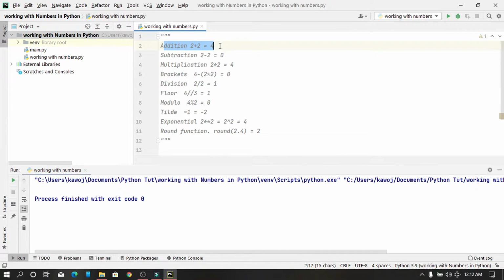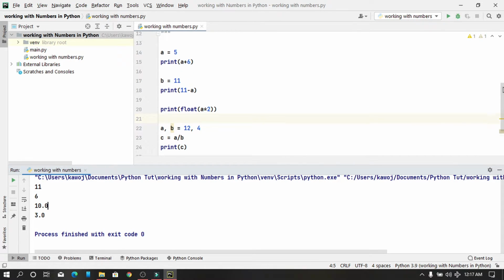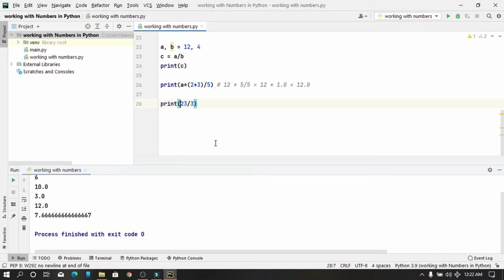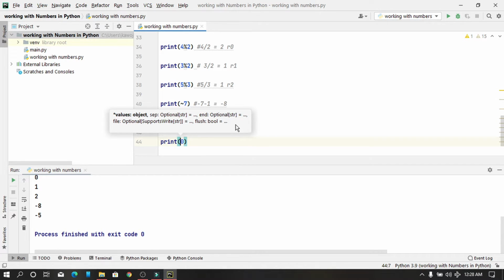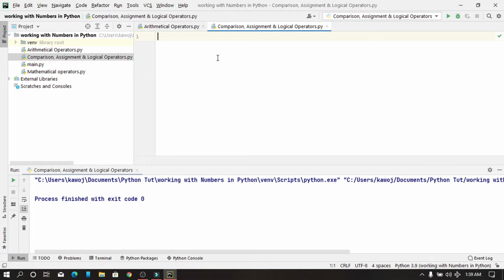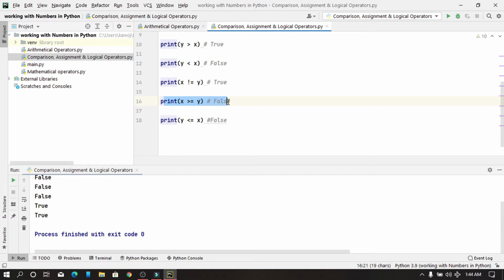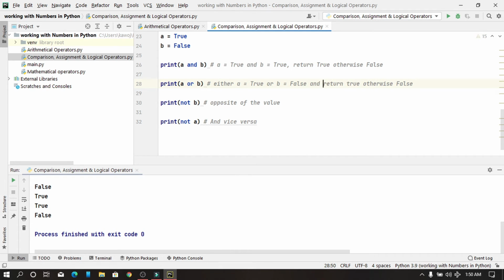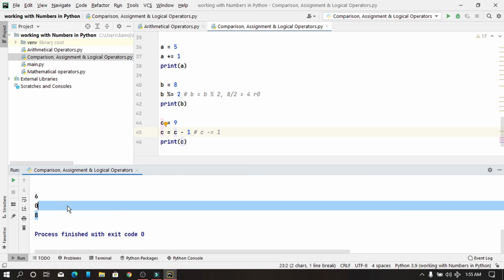Python Tutorial 5 - Working with Numbers in Python | Always Appear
Help me reach 1k sub pls..